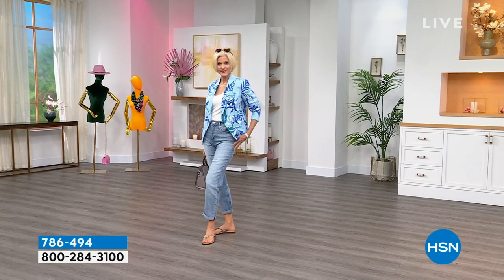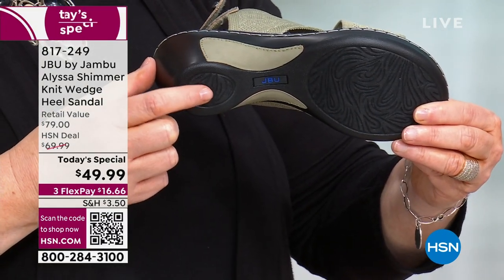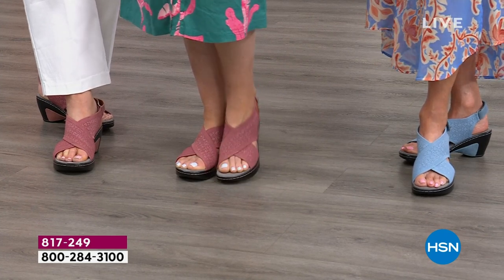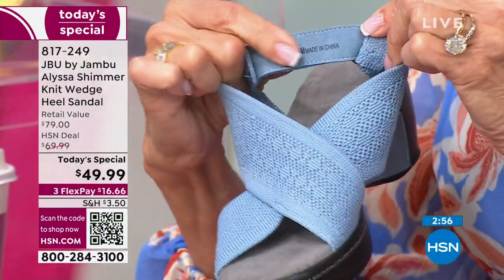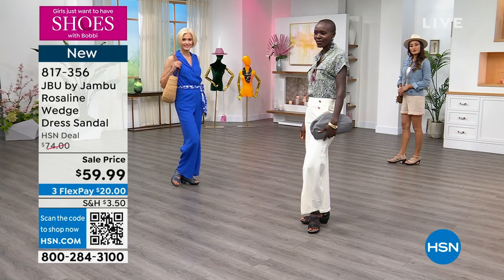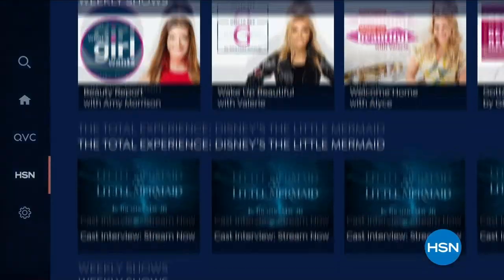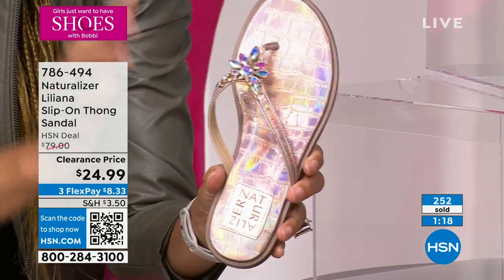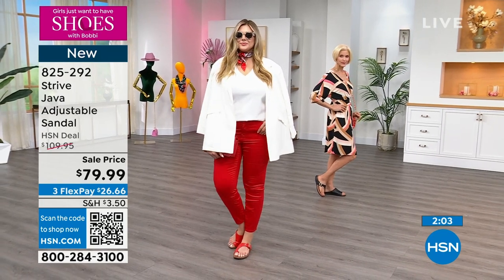HSN | Girls Just Want To Have Shoes with Bobbi - Jambu 05.23.2023 - 12 PM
Stroll on into THE spot to stock-up on the shoes you want, need, and have yet to fall in love with.